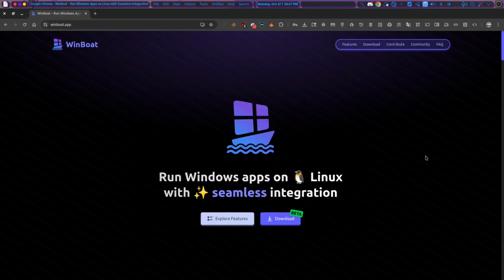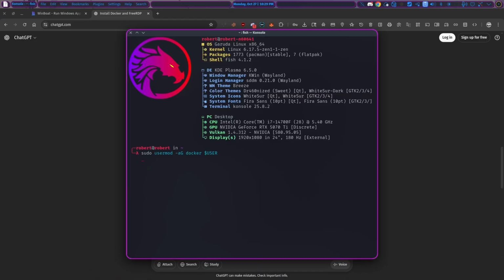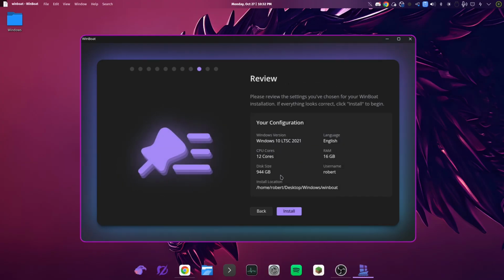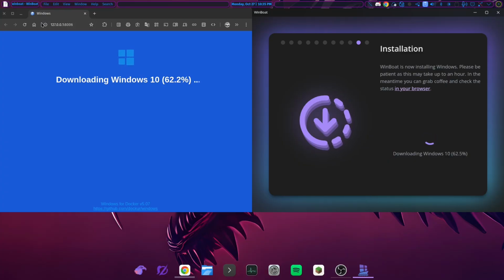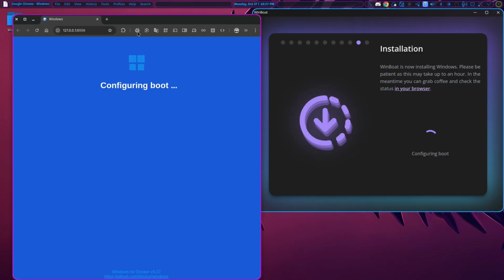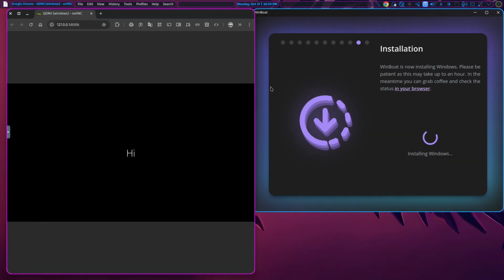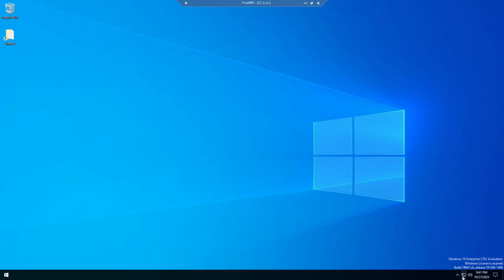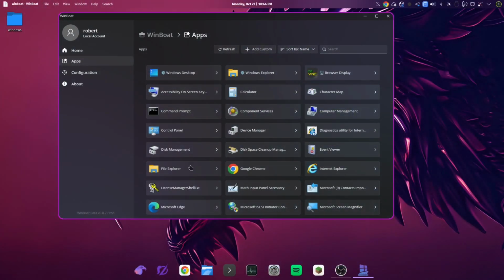How to get Windows on Linux! Winboat installation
Hey Everyone! today im installing Winboat

Winboat simply is a Graphics installation that runs Docker,and docker holds A windows VM inside it.

this is very easy to setup faster and easier then most VM's... this can be a very special project!

If you got questions best bet is to join their discord server

winboat.app is the official website btw!